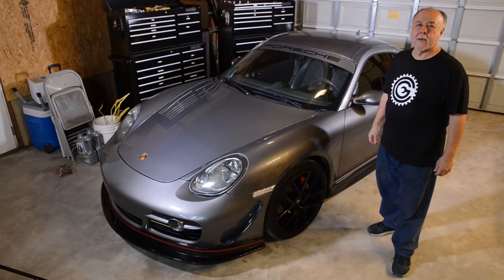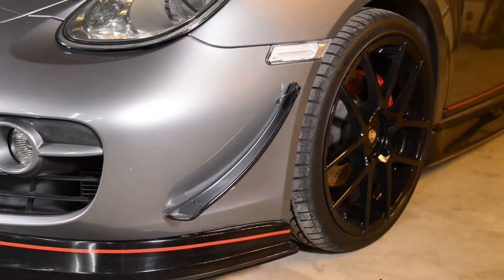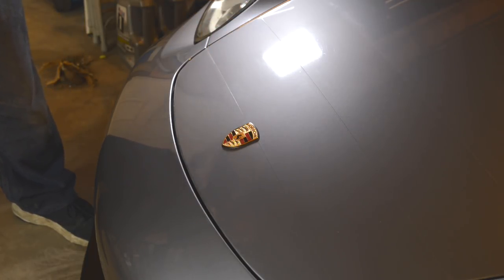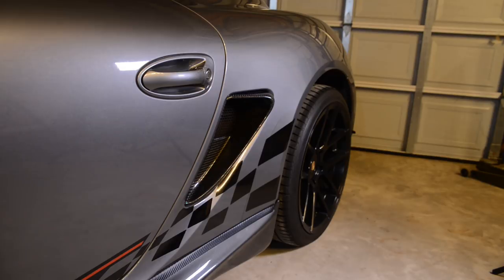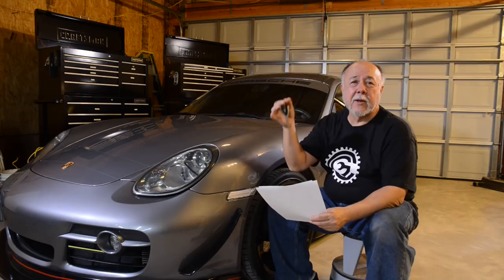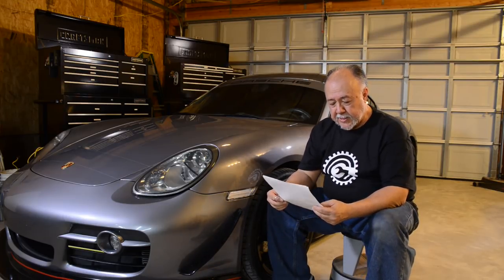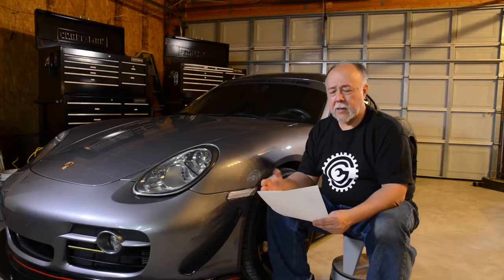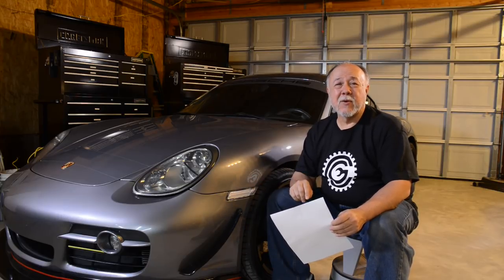I Bought The World's Ugliest Sports Car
It's ugly. Really, really ugly ...